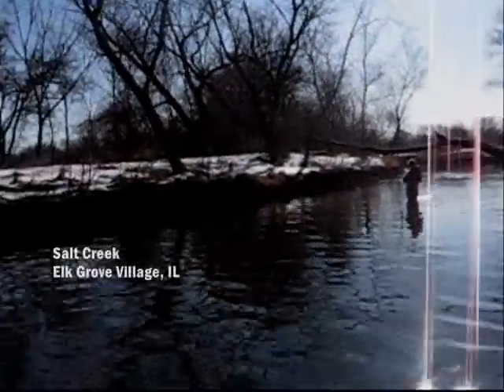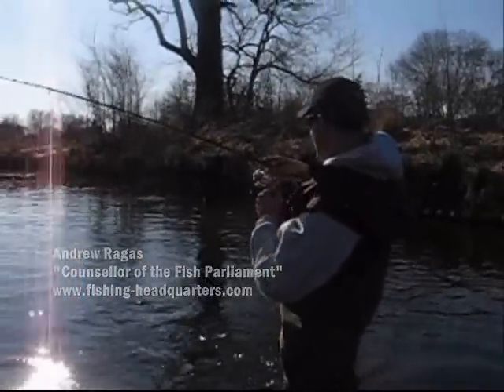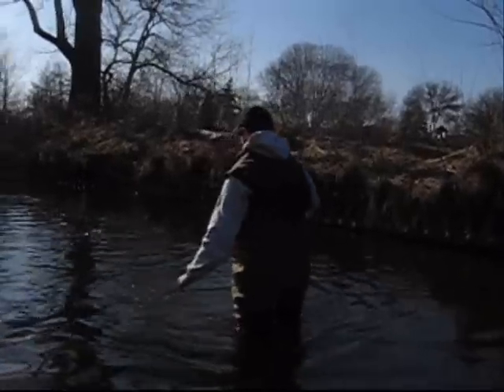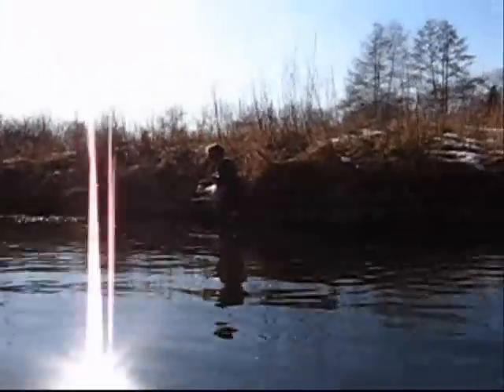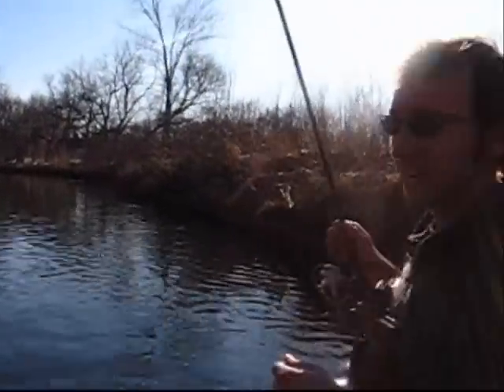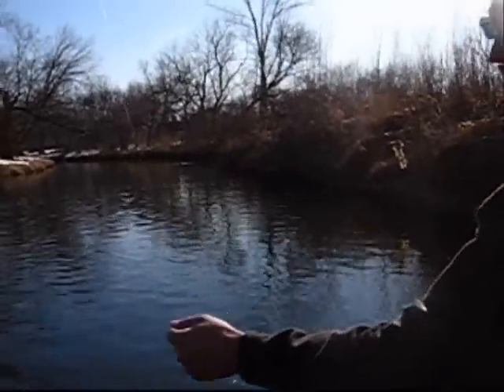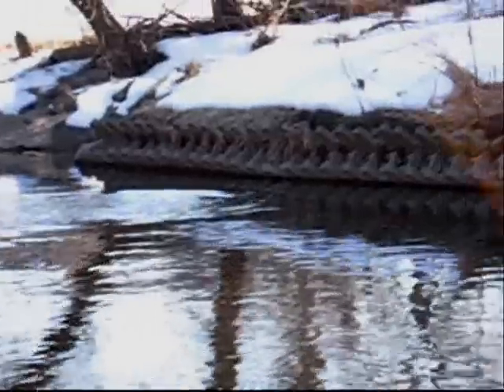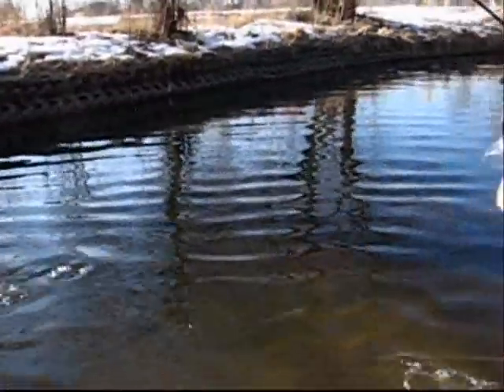Carp Fishing with MacGyver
March 06, 2010 :: Andrew Ragas fishing for Common Carp with Kevin "MacGyver" Nikola of